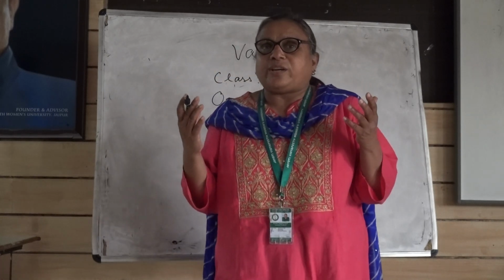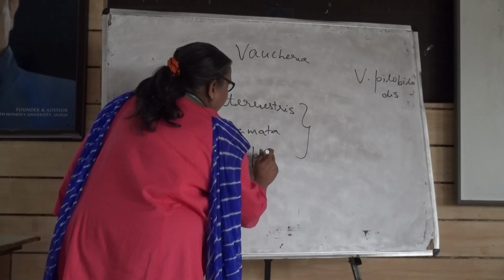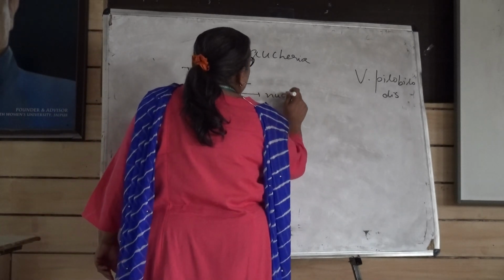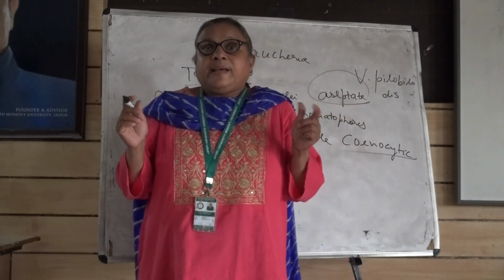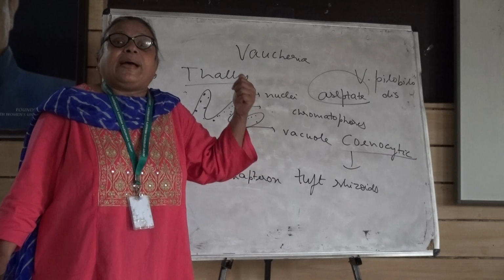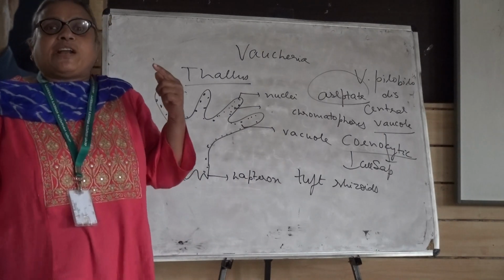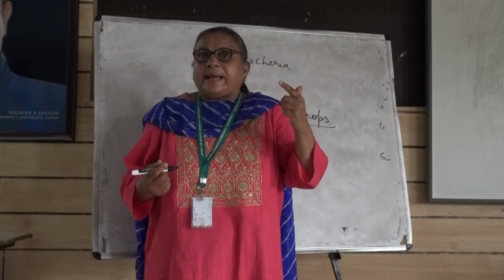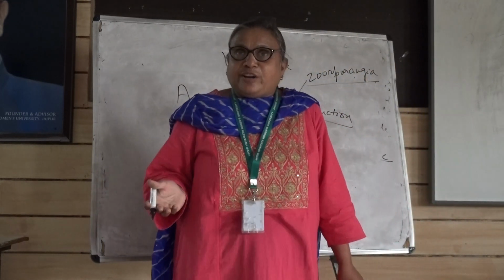JVWU# Topic- Vaucharia by Dr Anupama (fem)